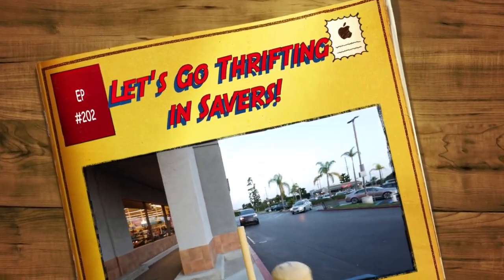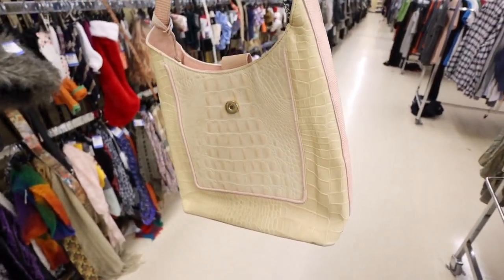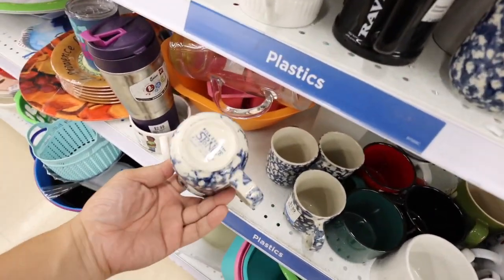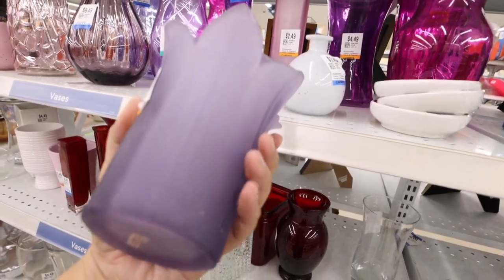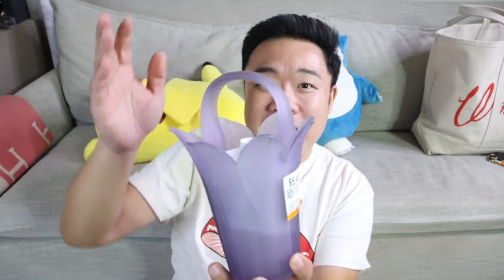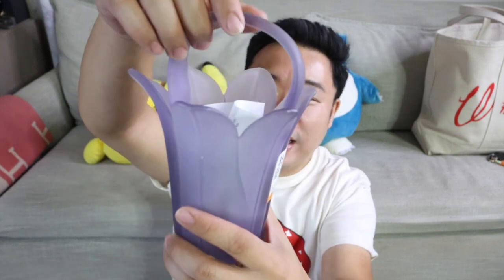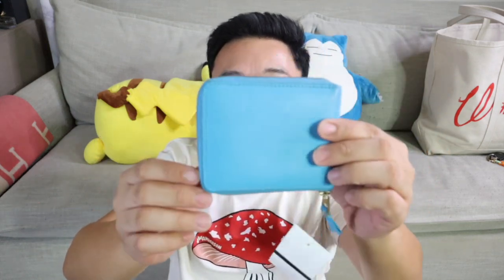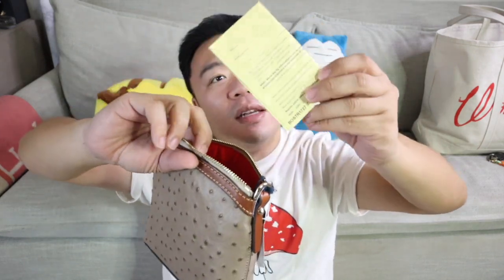Let's Go Thrifting in Savers! Ep 202